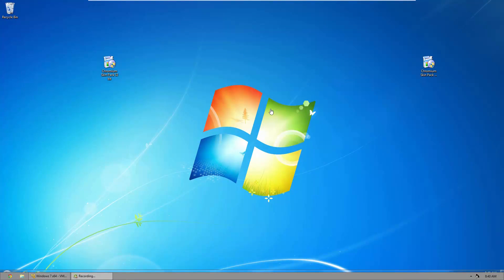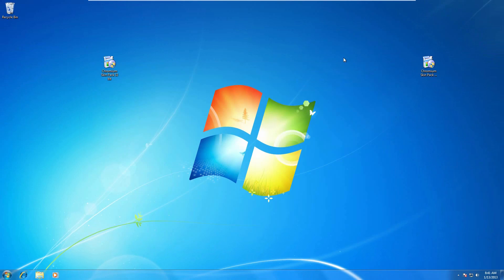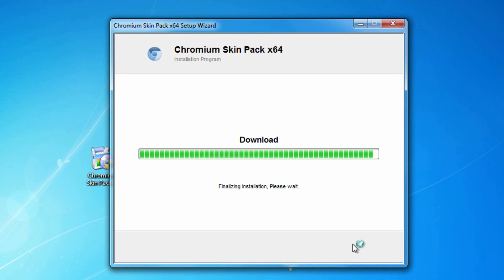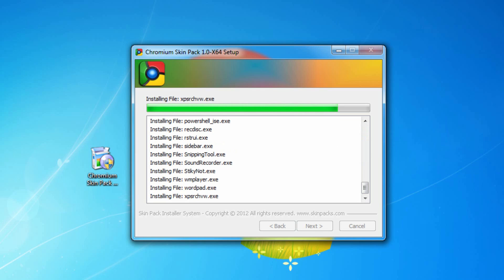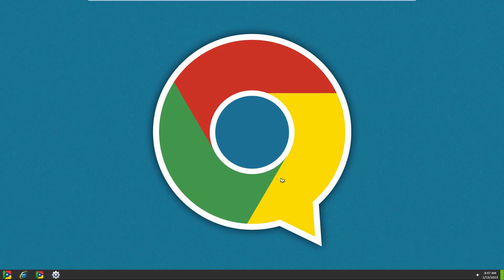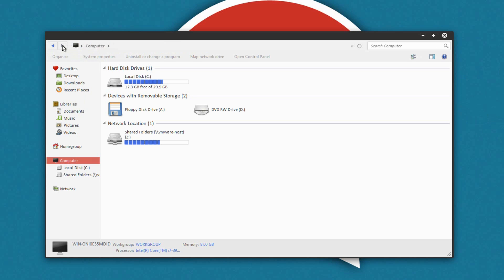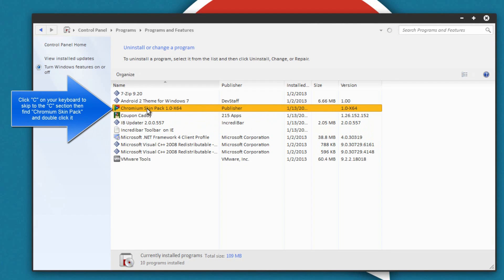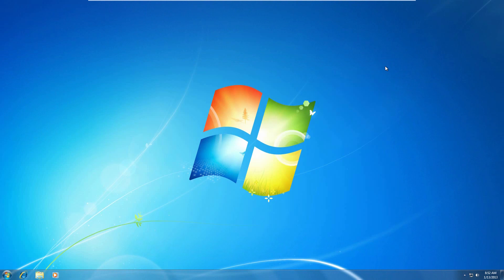Transform Windows 7 to Chromium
THUMBS UP!